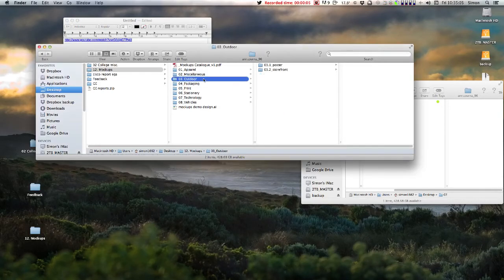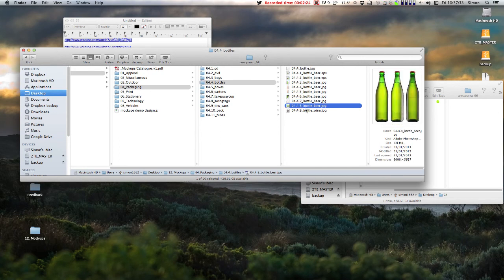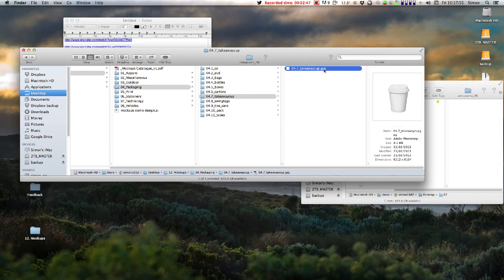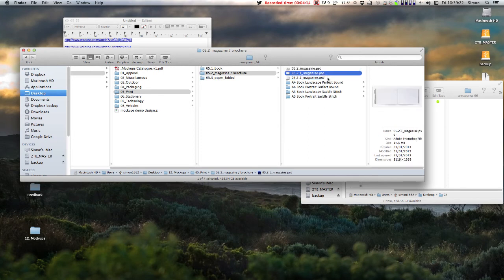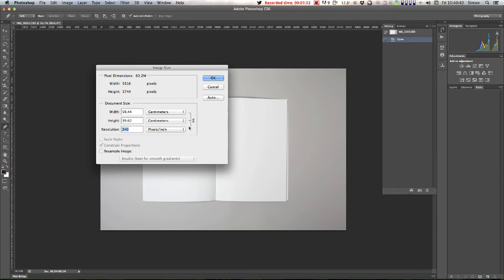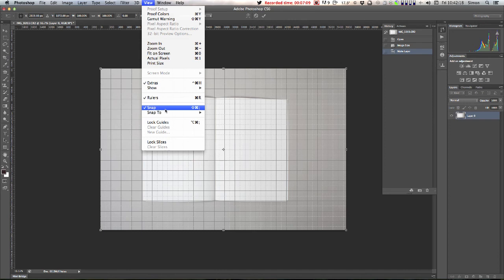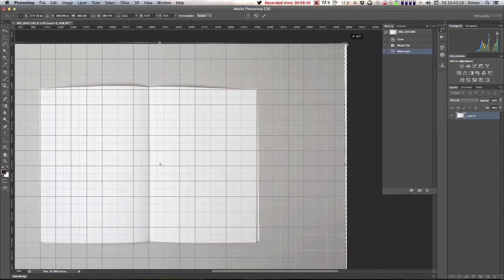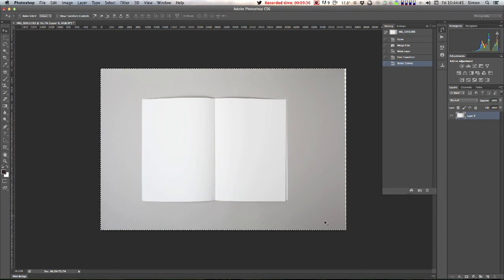DPS layout 01